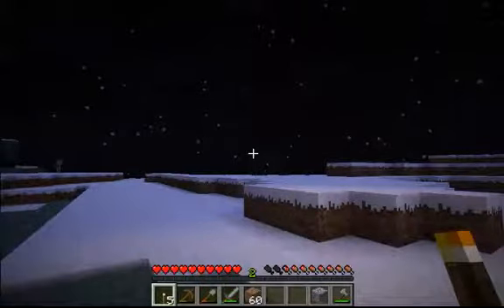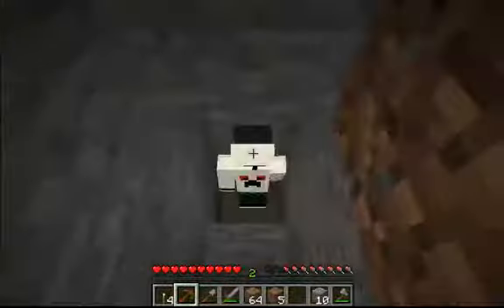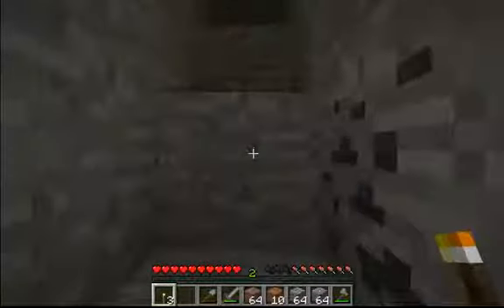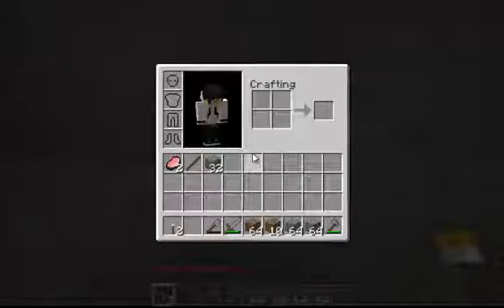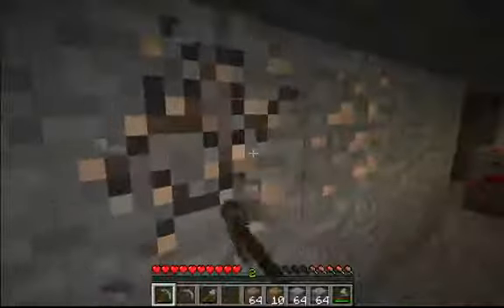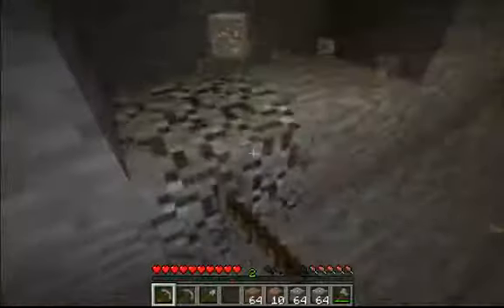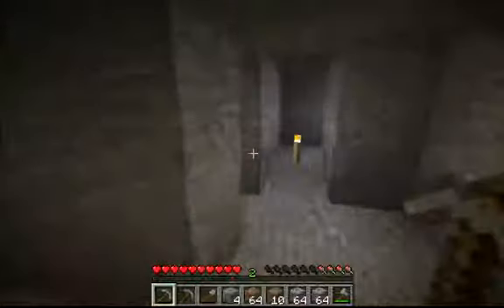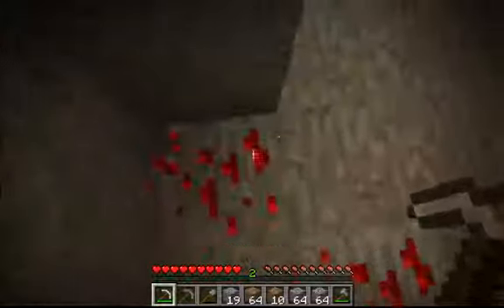Survival Tips, Ep 2 (Mining)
Hey guys, Just putting out a video of tips and tricks Survival Guide, Ep 2 Mining.